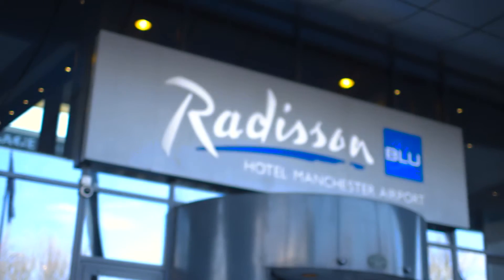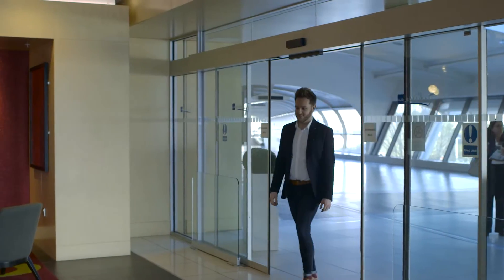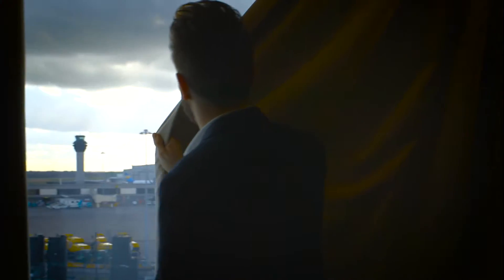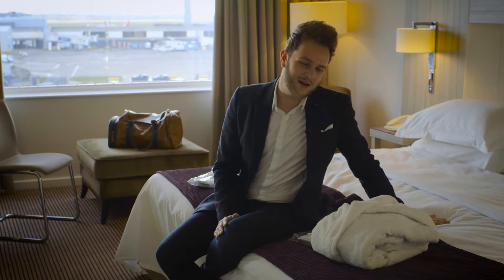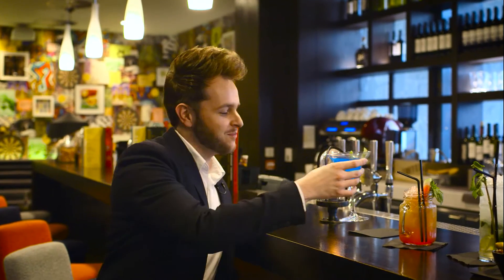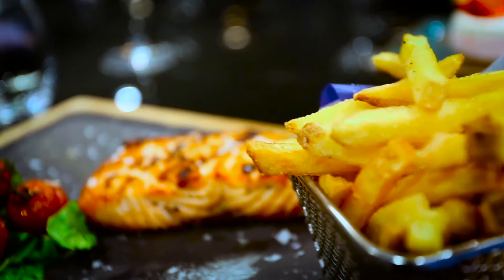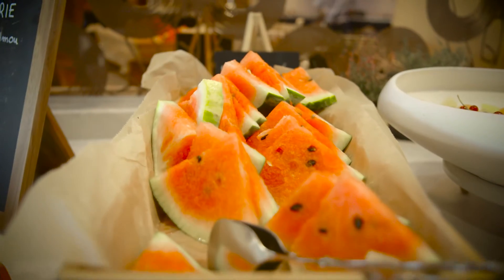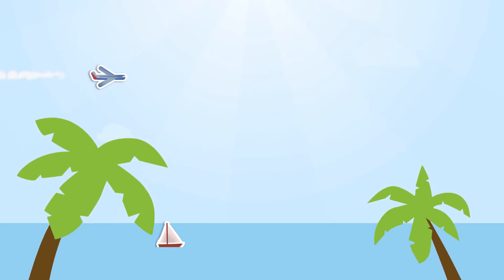Manchester Radission Blu with Meet and Greet T1 Parking | Holiday Extras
Here's why you should book the Manchester Radisson Blu!

Fancy a different Manchester Hotel? Why don't you have a look at our website for more options:

And need parking? We do that too!

And a lounge?!

And airport insurance!!

Phew...

CONNECT!

Transcript

The Radisson Blu, opposite Manchester airport, is a blend of convenience, and luxury.. with a bit of an edgy twist.

Parking is simple with the Meet & Greet service.  Drop your car at the terminal and then make your way to the hotel via this awesome Skylink.

Staying here means you're only minutes from Departures AND you don't have to brave the elements to get there. (it also looks great at night time...)

In your super comfy bedroom you'll find triple-glazed windows, blackout curtains, free unlimited wifi, and a massive great big bed!

Work up a sweat in the fully equipped gym, or just unwind in the sauna and steam rooms. What's more this is the only on airport hotel to have a swimming pool!

The hotel bar, serves vibrant and exotic cocktails, in a chilled out atmosphere. They also serve a selection of tempting bar snacks.

But for me the real treat lies next door, The Radisson Blu restaurant serves elegantly presented, regional and international dishes and plus some hearty classics too...The restaurant is ultra sheek, and has a pretty epic view of the airport..

...It's also the place to grab breakfast.
Where you'll find a huge selection of English and Continental staples.

The Radisson Blu is sophisticated and indulgent, PLUS it's just minutes from the terminal.

Holiday Extras… We take the hassle, you take the holiday.